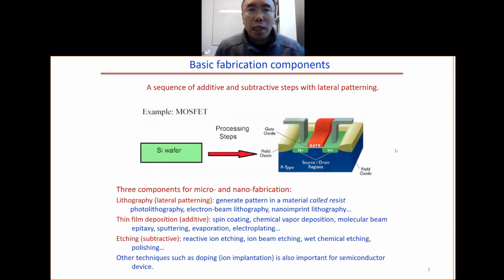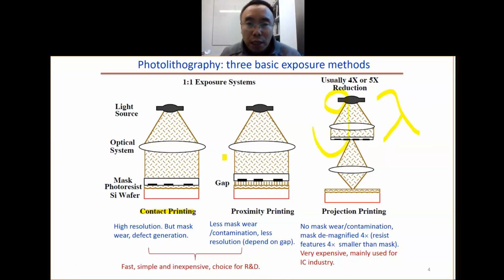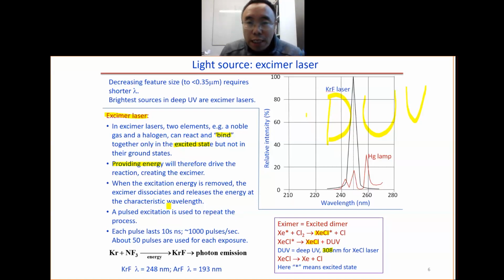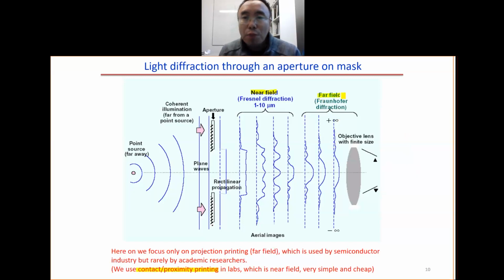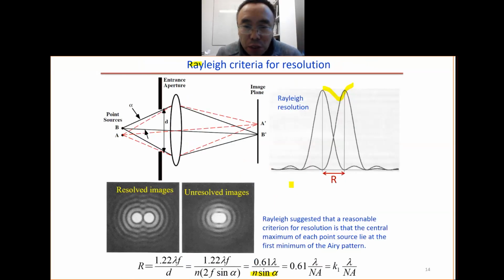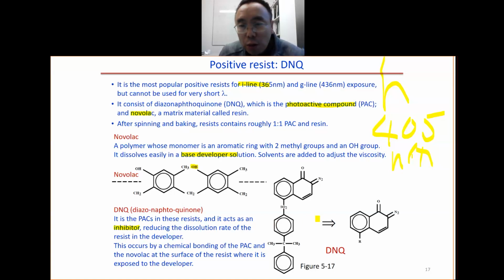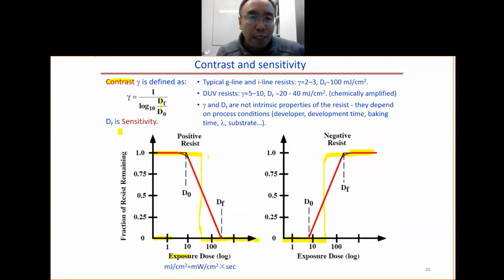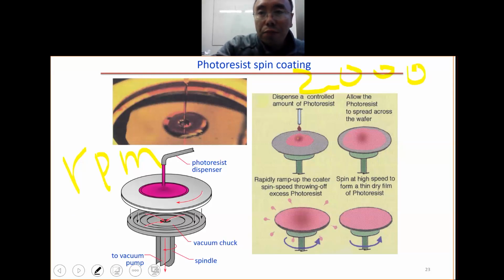NE353 0 Lithography deposition etching slide 1-23